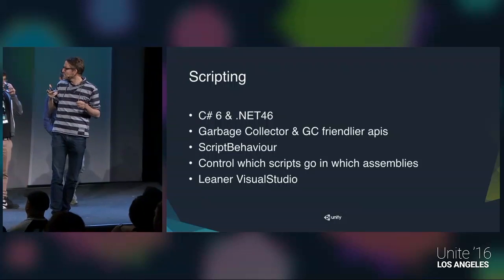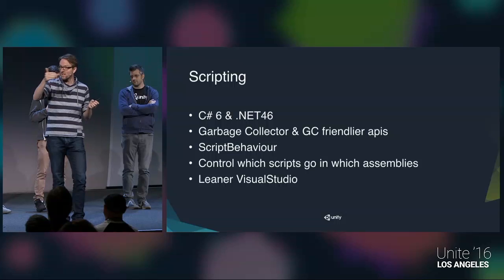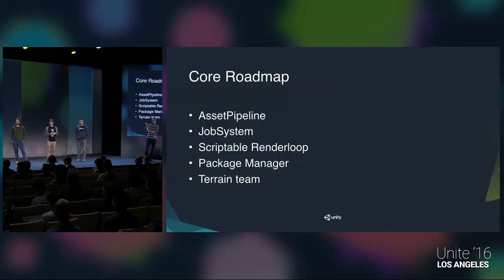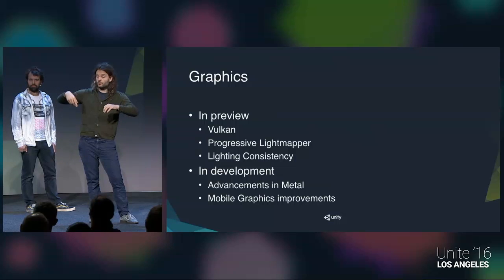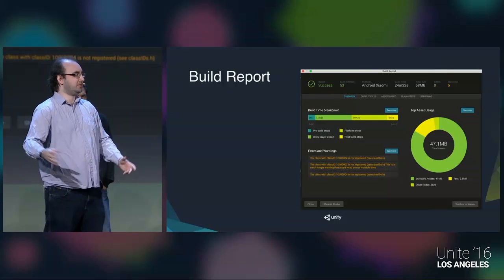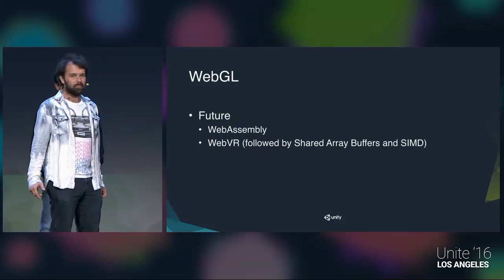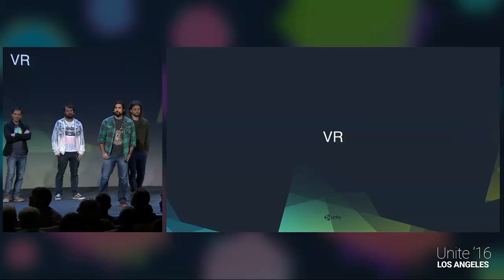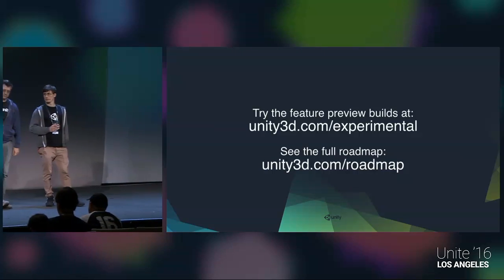Unite 2016 - Unity Roadmap Session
The traditional talk on Unity's plans for the future, with questions from the audience. Keep an eye on our public roadmap for up to date info

Lucas Meijer - Unity Technologies
Joachim Ante - Unity Technologies